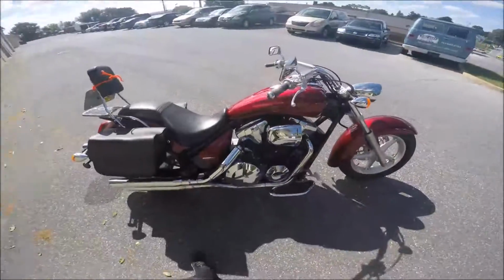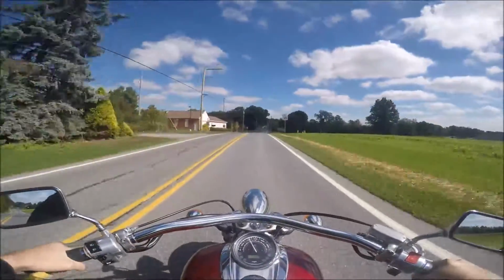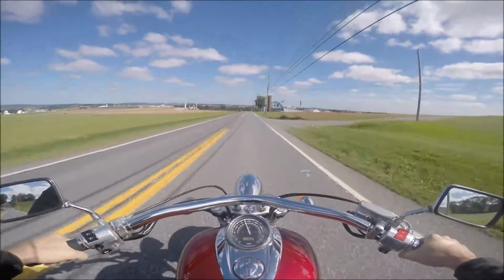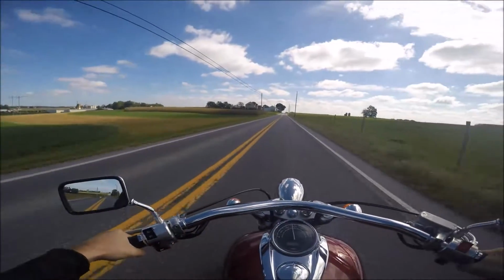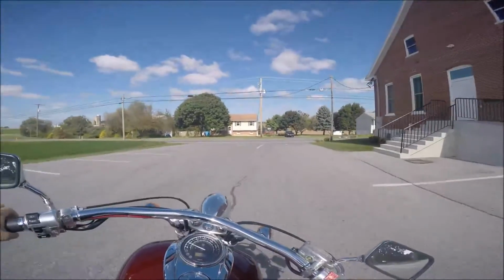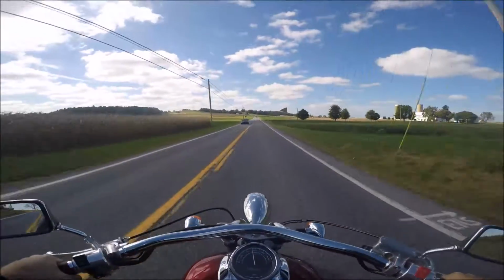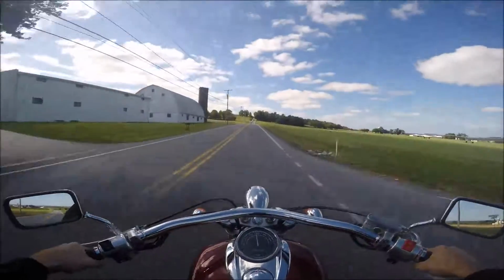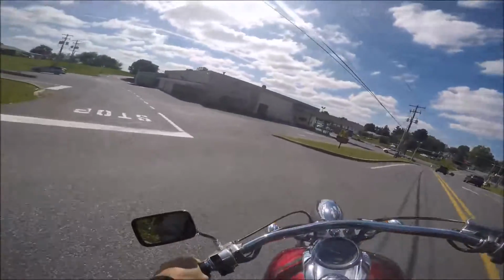2010 Honda Stateline test drive review